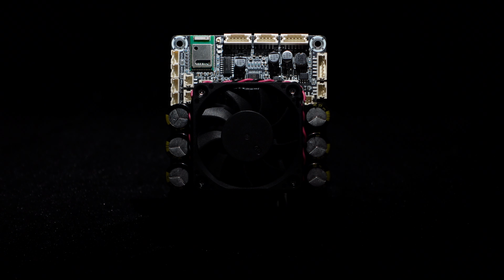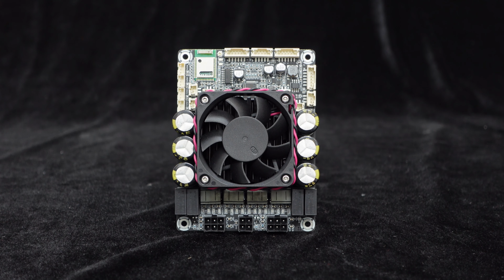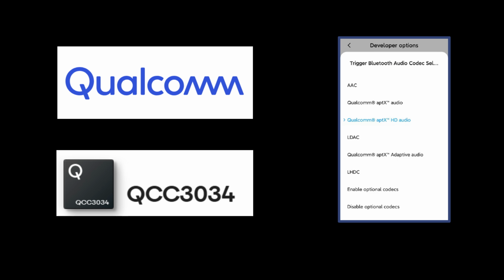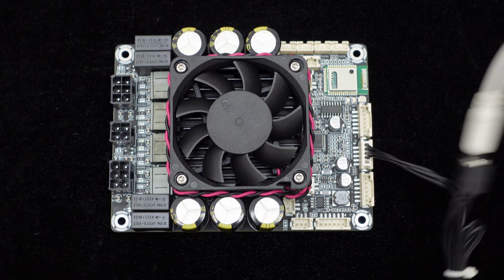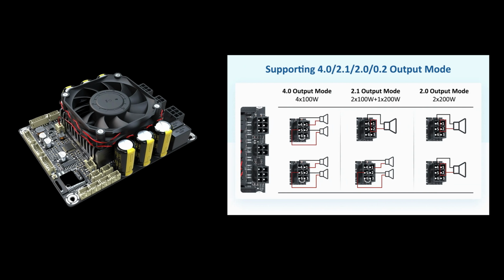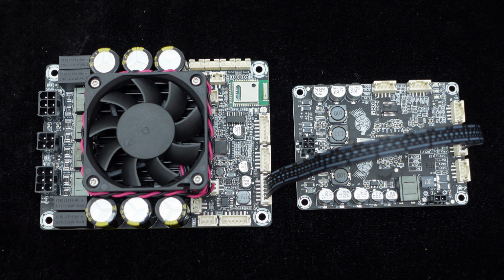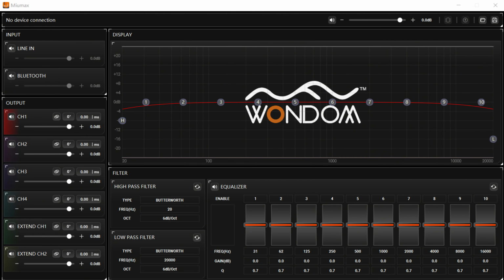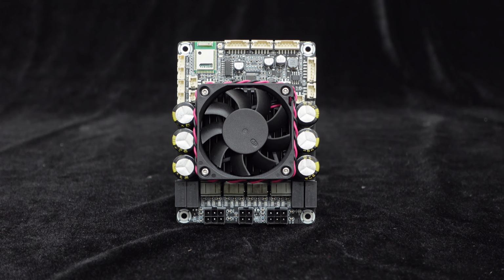JAB5 4CH 100W Amplifier with Bluetooth 5.0 & ADAU1701 DSP | SStudio Programming & PC UI Control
The JAB5 is a compact Class D amplifier with Bluetooth 5.0 and an integrated ADAU1701 DSP chip for SigmaStudio programming and PC UI control. It caters to various audio DIY applications and commercial setups. With its sleek design and meticulous PCB layout, the JAB5 ensures high reliability and quality. Equipped with a large heatsink and cooling fan, it guarantees stable operation. The voltage range is 10V to 39V, with a recommended DC36V power supply. Each channel can deliver up to 100W of output power with a 6-ohm load and the recommended power supply. The JAB5 supports battery power and is compatible with the WONDOM battery board. It features a built-in QCC3034 Bluetooth 5.0 chip with integrated antenna, supporting audio protocols like aptX, aptX HD, aptX LL, AAC, and SBC. The JAB5 offers wireless audio transmission and stable connectivity, with a Bluetooth range of up to 10 meters. It supports line-level input and provides a 3.5mm audio input port for connecting devices such as MP3 players, CD players, smartphones, and computers. Additionally, it has an I²S input port for direct connection of an I²S audio source, and an analog-to-I²S conversion board is recommended for analog sources. Furthermore, the JAB5 provides a signal output for I²S, allowing you to cascade another JAB5 to create an 8X100Watts 8.0 mode. In addition to the 4x100Watts 4.0 output mode, the JAB5 also supports configuration as a 2x200Watts 2.0 or 0.2 mode and a 2x100Watts+1x200Watts 2.1 mode, offering multiple output options for versatile use.

Aliexpress shop
Amazon shop
eBay shop

The sound of this video uses Ondoku.